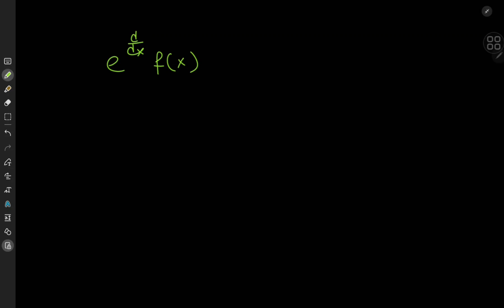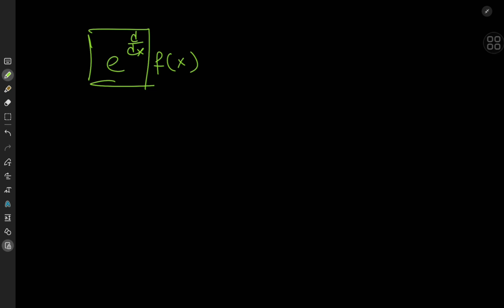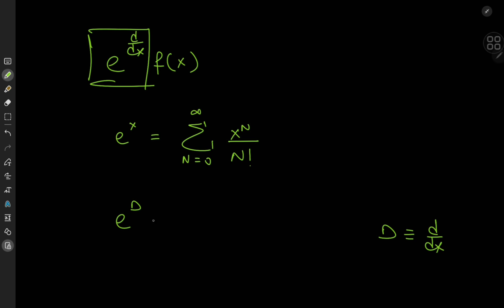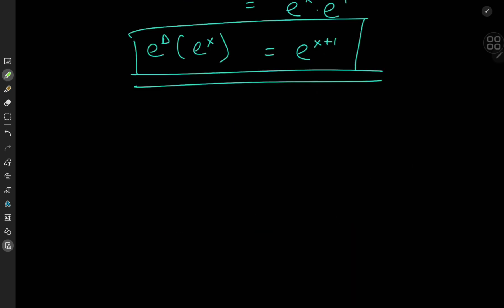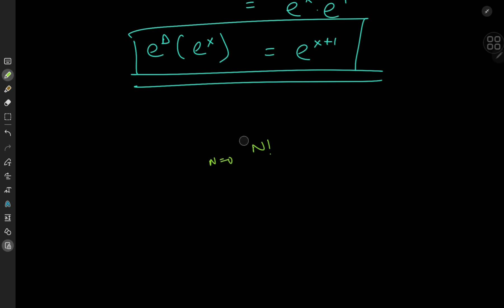They won't teach you this INSANE derivative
Introducing some more exotic math courtesy of the exponential derivative. This is an exploratory video where we play around with this operator to understand it's properties.